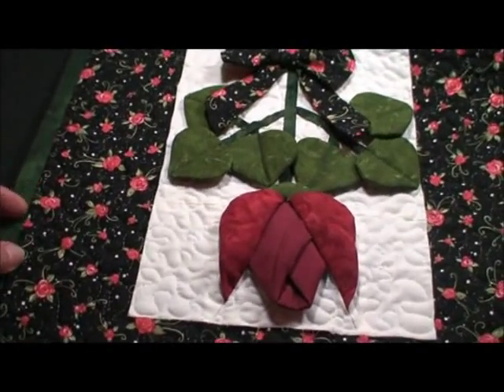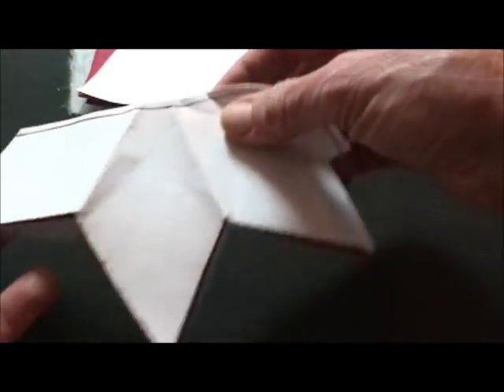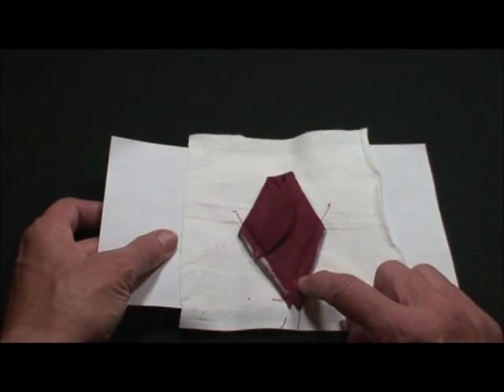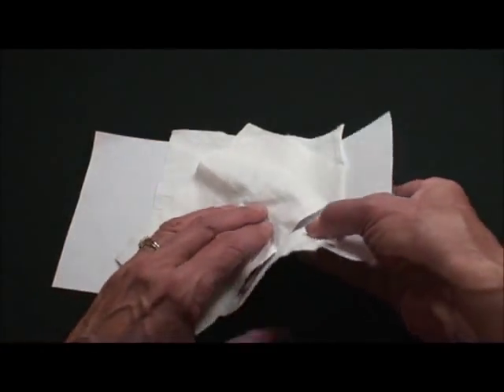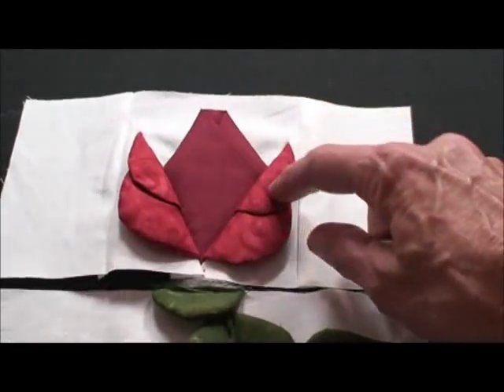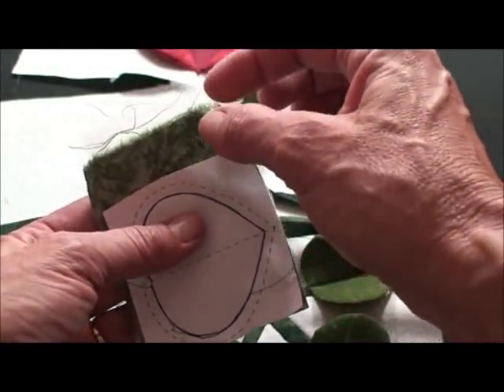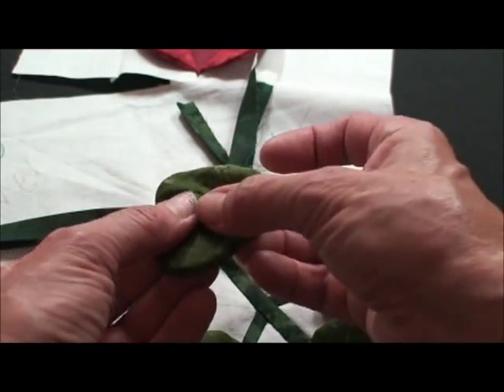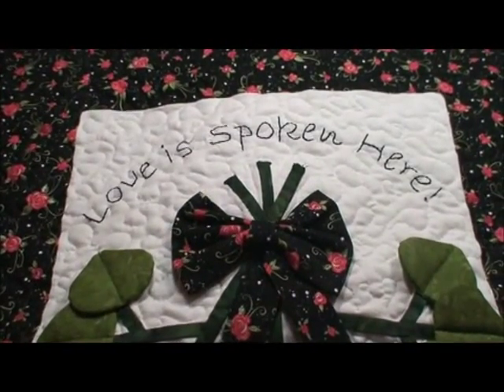Hang Tight!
Create this family heirloom! or go to